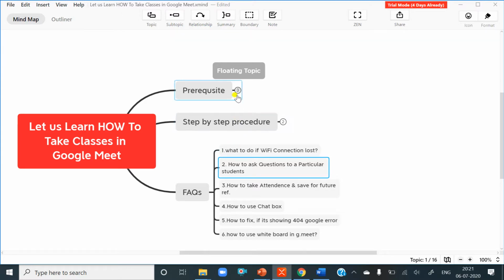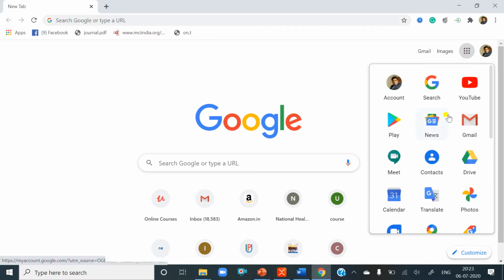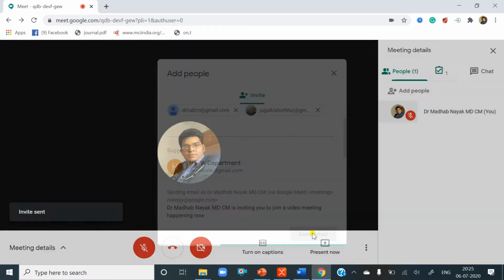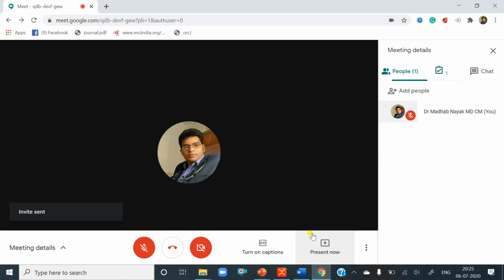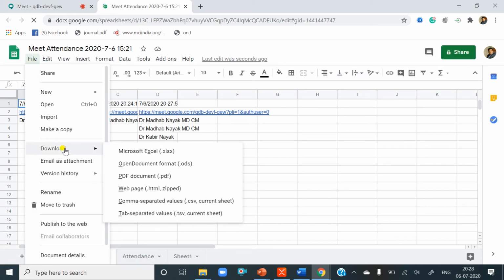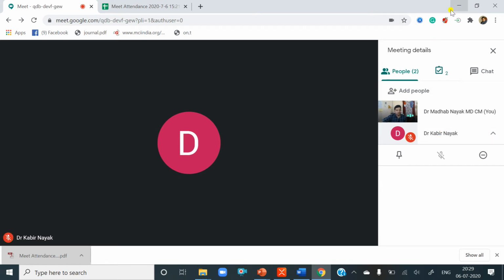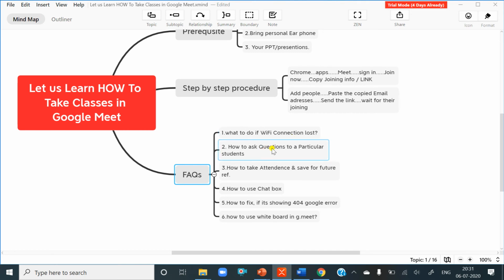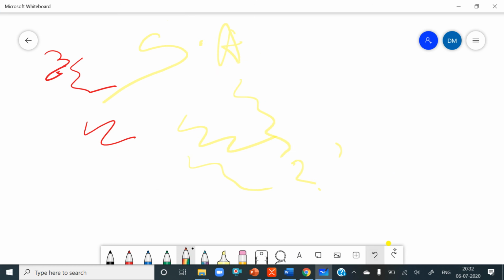HOW TO TAKE CLASSES IN GOOGLE MEET ? Let Us Learn Step by step Procedure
HOW TO TAKE CLASSES IN GOOGLE MEET? Let Us Learn Step by step Procedure.“How do I teach online?” a professor friend of mine wondered. “How do I introduce my students to distance learning?” These were the questions that swirled around her frazzled mind as New York City officials instructed her to move her weekly lectures online to mitigate the spread of COVID-19.

Millions of educators are in the same predicament — many feel thrown into a new territory of video conferencing and they’re unsure how to navigate the unfamiliar world of virtual learning.
For teachers, we highly recommend using the Google Calendar route to set up your virtual classroom. Google Calendar can send out reminder alarms to your students shortly before class starts. For example, if you have a psychology class at 9:30 a.m. every Wednesday, you can input this into Google Calendar and the platform will alert your students at 9:20 a.m. to join your virtual classroom on Google Meet. This guide will focus on setting up distance learning using Google Calendar.

Step 1. Click on the square, nine-dot icon (next to your initial or profile photo) on the top-right corner. Click on “Calendar.”

Step 2. Click anywhere within the calendar and select “More options.”

Step 3. Type in the name of your class and plug in the starting date and time. If your class occurs weekly, select the drop-down box labeled “Does not repeat” and click “weekly.” You can also click “Custom” if your class recurs multiple times a week.

Step 4. Click on the “Add conferencing” drop-down box and click “Join Hangouts Meet.” This will auto-generate a link that your students will click on to join your virtual classroom. Important: Keep this link somewhere safe; it is the online location of your new virtual classroom.

Step 5. Click on Notification. Click on email. Leaving it on the default 10-minute alarm will send an email reminder to your students 10 minutes before your class starts.

Step 6. In the description box, you can add details about the class and any links you’d like your students to have easy access to (e.g. the syllabus).

Step 7. On the right side of the page, you can add your students’ email addresses under “Guests.” Make sure the “Modify event” box is not ticked because you don’t want to give students authority to change anything. Unselect “Invite others” if you don’t want to give students permission to invite someone else into your classroom. And finally, untick “See guest list” if you want to keep your invitees’ email addresses hidden.

Step 8. Click “save” and “send.” Congratulations. You’ve just sent out an invitation to all your students to attend your virtual classroom.

How to use Google Meet for distance learning lectures
Step 1. Remember that link I told you to save while making your class invitation on Google Calendar? Plug it into your browser. You can also find the link by navigating to Google Calendar and clicking on the class slot you created.

Step 2. Upon clicking the link, you’ll find yourself in a virtual waiting room. Your students won’t be able to see you yet. This is the best time to adjust your camera and sound settings. If you don’t wish to be visible, click on the camera icon to turn off your webcam.

Step 3. Click “Join now” to join your virtual classroom. To silence distracting noises, ask your students to mute their microphones before lecturing. If a few students forget to mute themselves, you can always navigate to the “People” icon on the top-right corner then scroll through your students and mute the offenders by clicking on the mic icon on their window. The “People” section is also a great way to check attendance.

Step 4. Click “Present now” when you’re ready to screen share educational materials (e.g. a PowerPoint presentation) with your students. You can choose to share your entire screen or a specific window. Just be sure to get rid of anything you don’t want your students to see.

Useful features on Google Meet for teachers and students

Google Meet is jam-packed with beneficial features that will enhance your virtual teaching experience and optimize distance learning for your students.

Adding captions in Google Meet

On the bottom-right corner, you can click on “Turn on captions” for students who may find captions helpful. The captions aren’t perfect, but they’re useful for students who may be hard of hearing, speak English as a second language or have attention issues.

Pinning in Google Meet

Pinning is a useful tool when you have a student presenting his or her project to the entire class. In the “People” section, you can hover your cursor over the student’s window and click on the pin. Google Meet will then make their window the center-of-focus for all the participants in your virtual classroom.